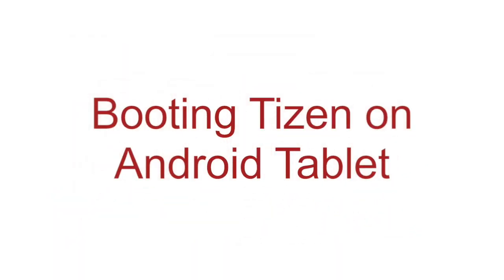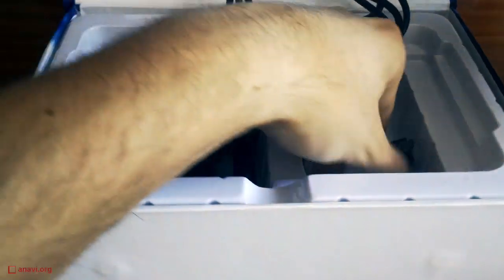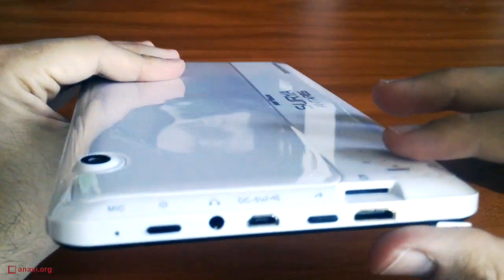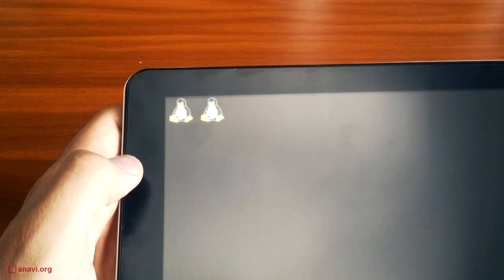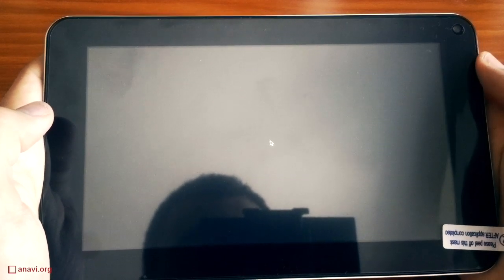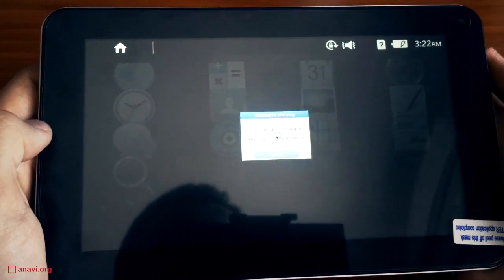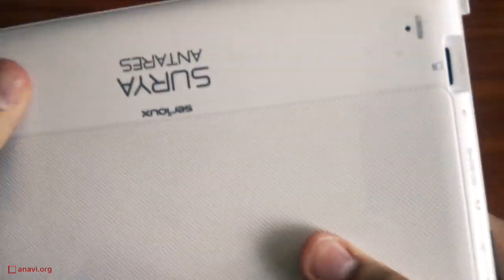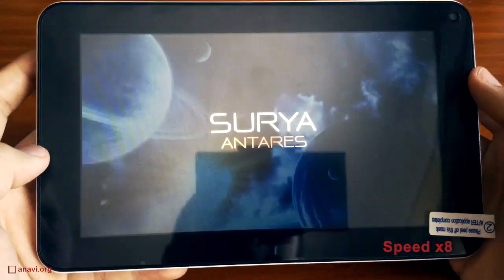Booting Tizen on Android Tablet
Proof of concept video that shows Tizen running on a low-cost Android tablet with Allwinner A20 dual-core processor. Tizen-sunxi image is booted from microSD card on this device. The exact model of the tablet is Serioux Surya 7 Antares SMO9VDC. Similar approach can be used for booting Tizen on tablets with other Allwinner processors such as A10, A10S, A12, A21, A31, etc. More information about Tizen-sunxi is available